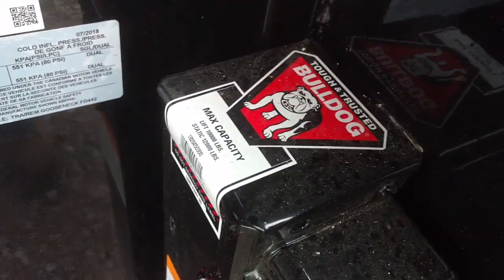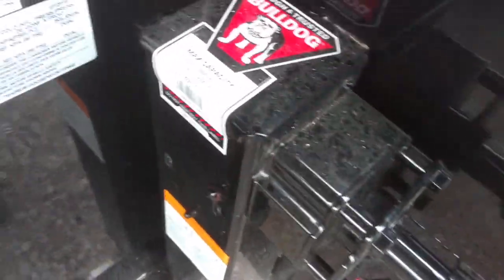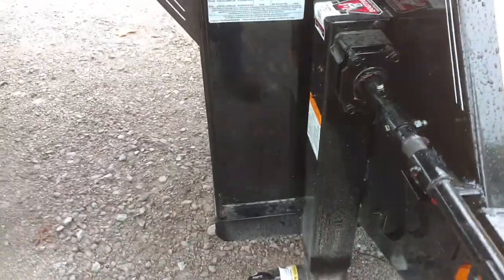PJ Trailer Bulldog Jack's 2 speed Brand new